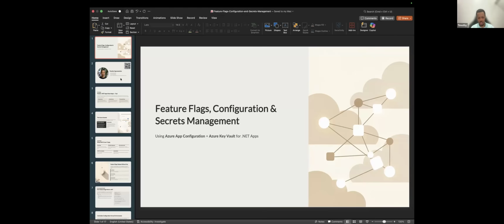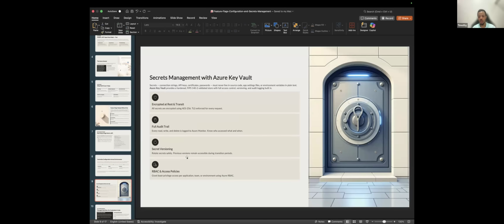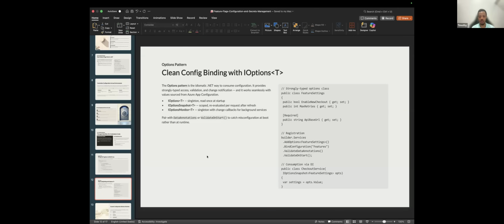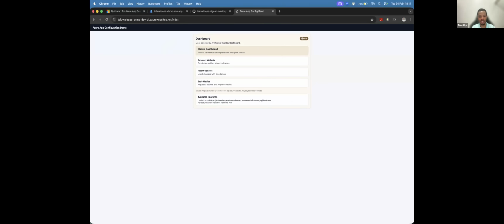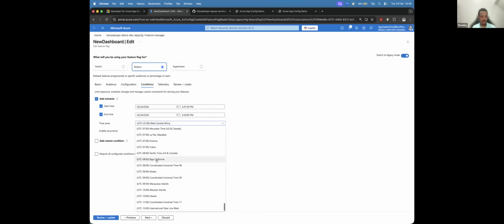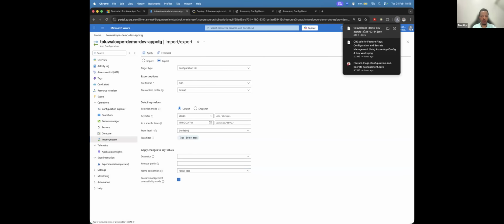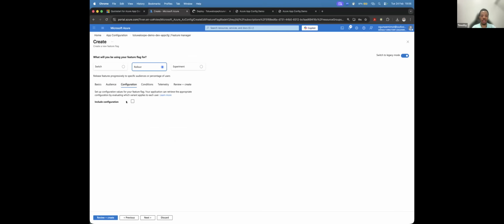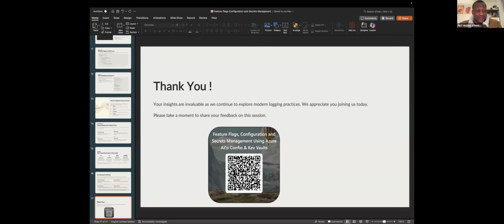Feature Flags, Configuration & Secrets Management using Azure App Configuration